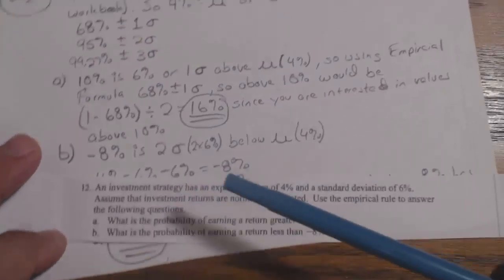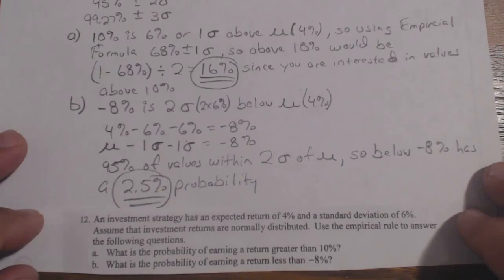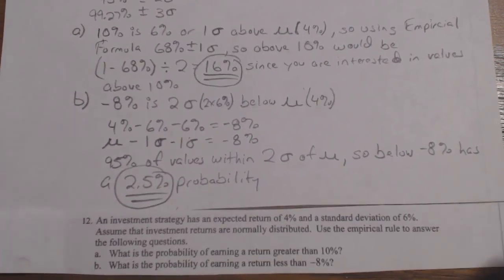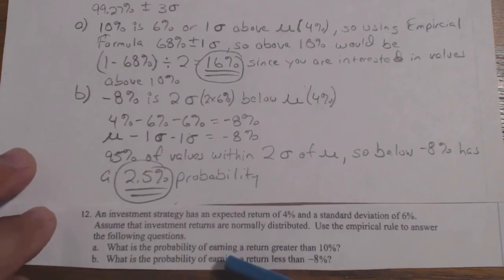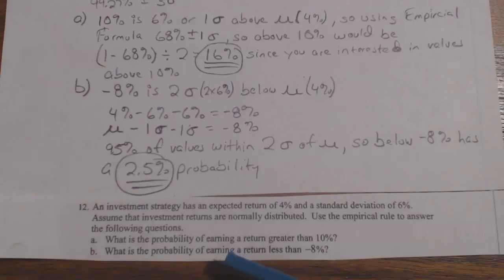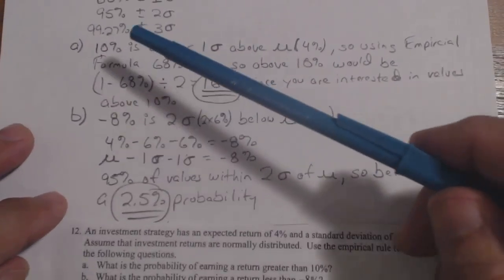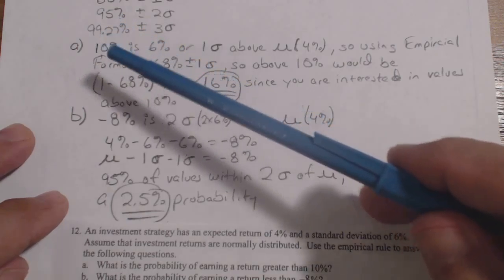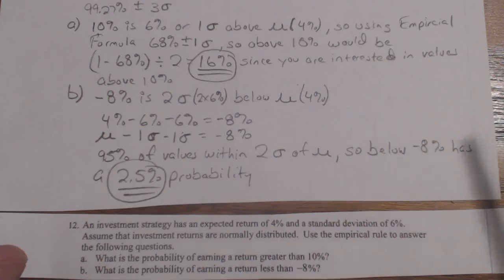Bus 342 Pg 68 #12